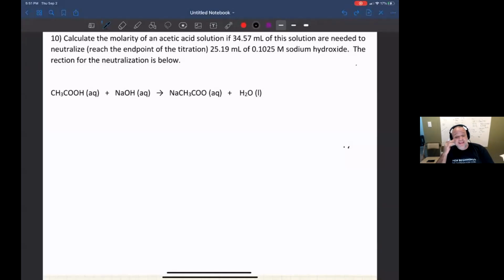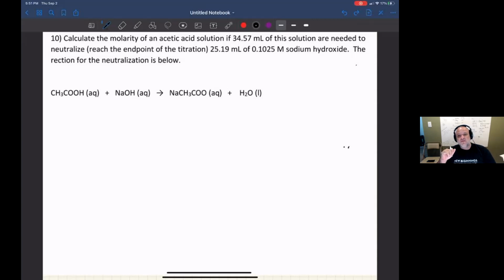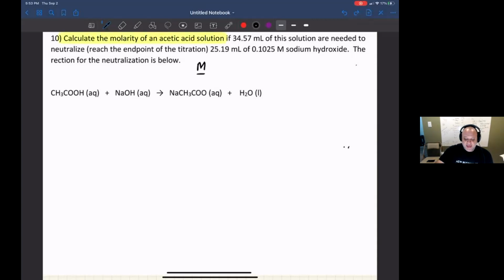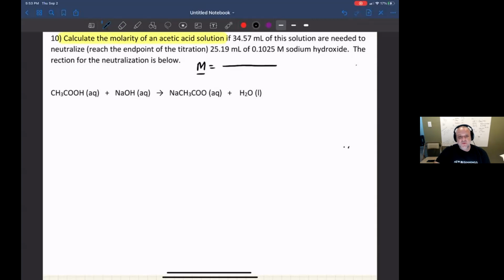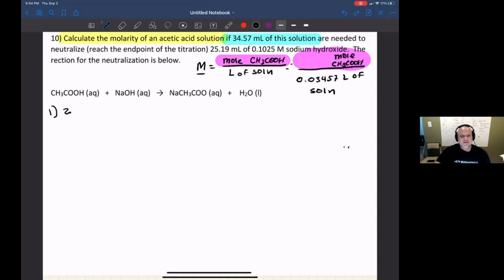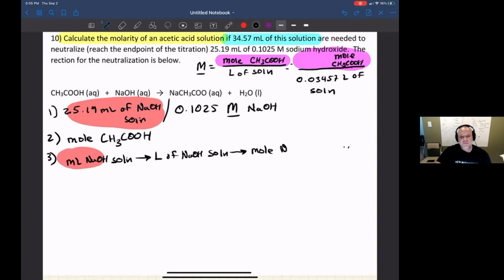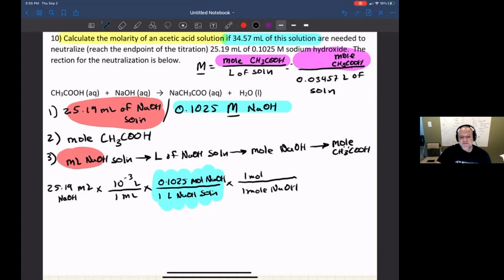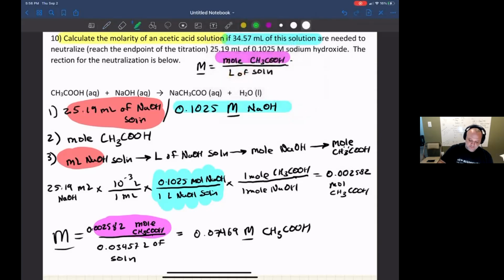General Chemistry 1 - Chapter 7 - Problem 10 / Introductory Chemistry - Chapter 8 - Problem 11